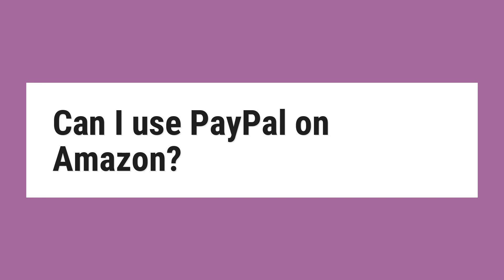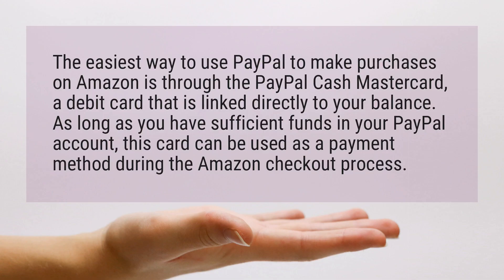Can I use PayPal on Amazon?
The easiest way to use PayPal to make purchases on Amazon is through the PayPal Cash Mastercard, a debit card that is linked directly to your balance. As long as you have sufficient funds in your PayPal account, this card can be used as a payment method during the Amazon checkout process.